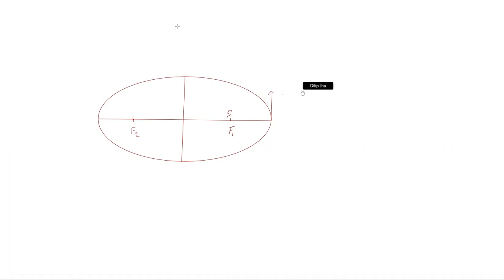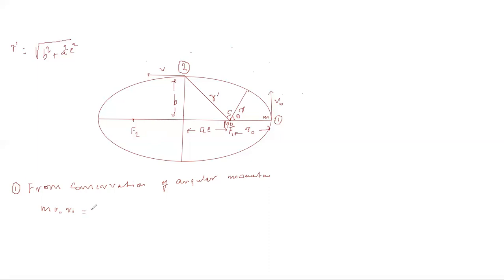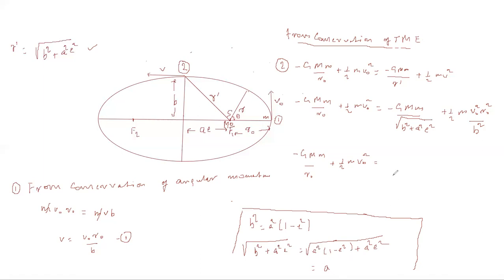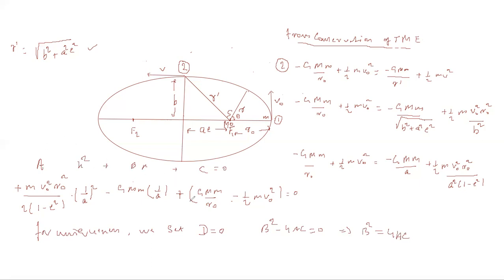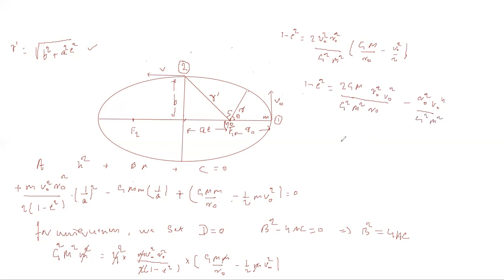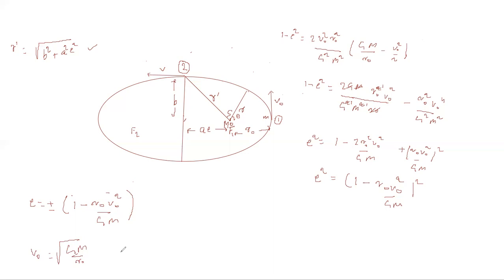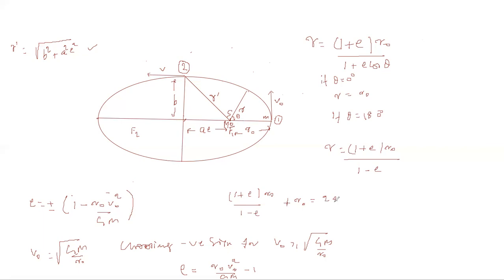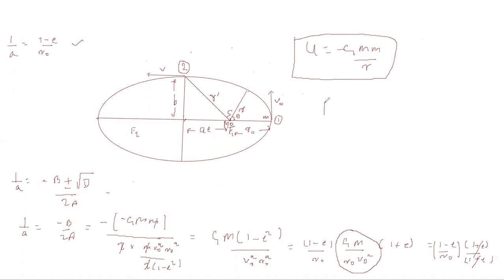A radical and algebraic, Non-Newtonian proof of Newtons law of universal gravitation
A completely algebraic and non-geometric proof of the Law of Universal Gravitation- The method of proof of the same adopted in this video is not only elementary but also simple which would be accessible even to a novice high school student in contrast to Newton's own geometric method which though elementary is by no means simple and so is inaccessible to high school students. IF YOU LIKE THIS FIRST VIDEO ON THIS CHANNEL, THEN PLEASE DO NOT FORGET TO LIKE IT AND SUBSCRIBE THIS CHANNEL AS A TOKEN OF ENCOURAGEMET TO ME TO MAKE MANY SUCH VIDEOS IN THE COMING DAYS, MONTHS AND YEARS.